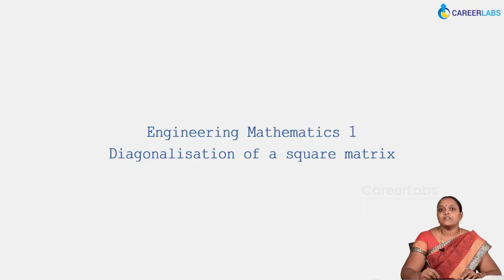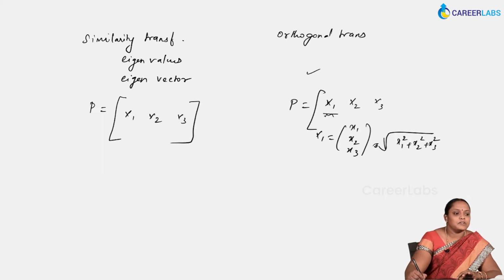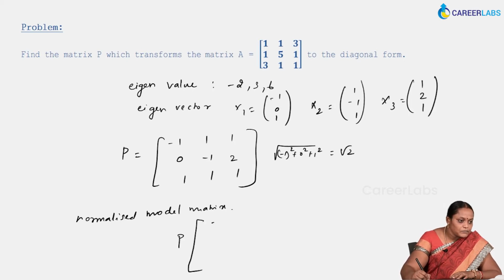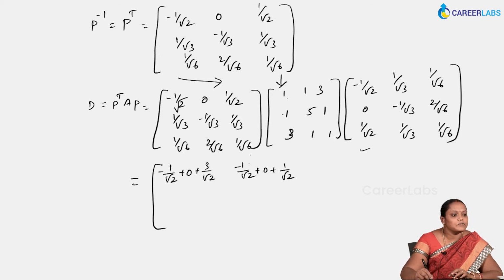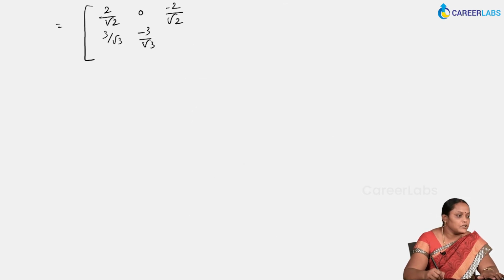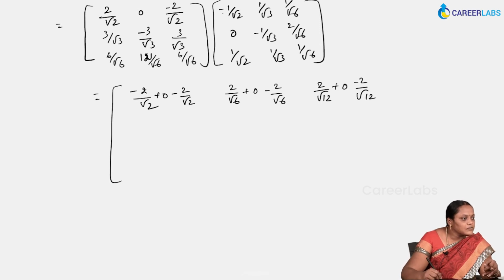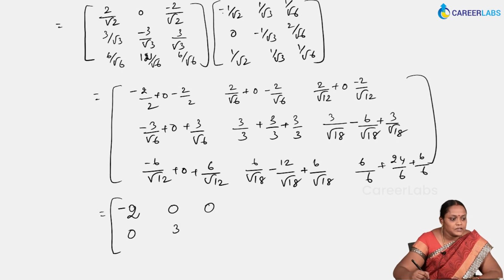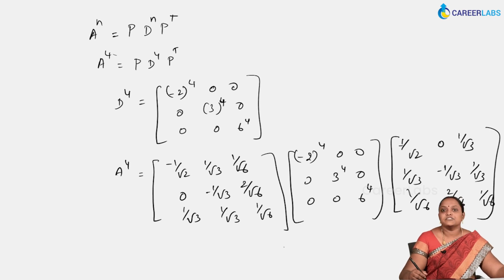6. Careerlabs Engineering Mathematics - I Diagonalisation of a Matrix